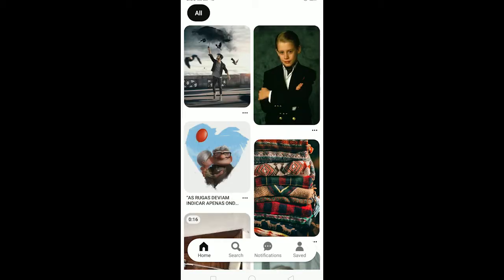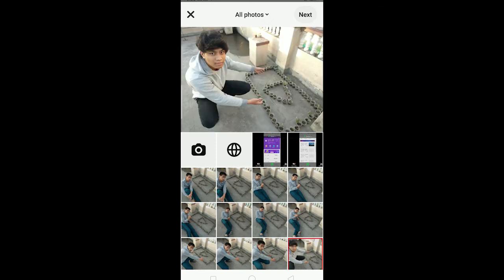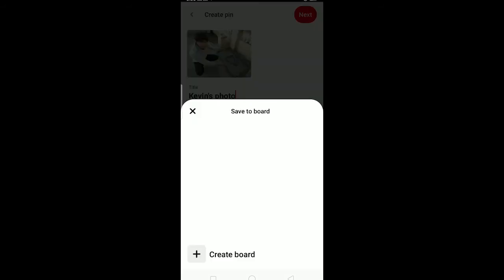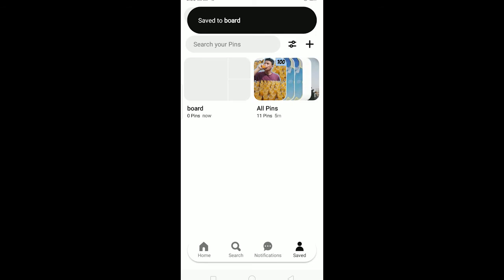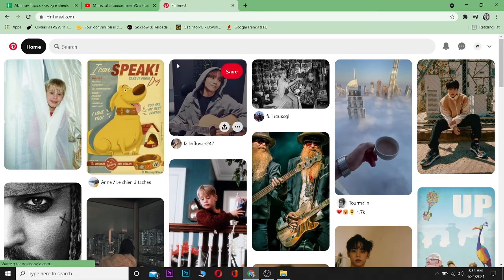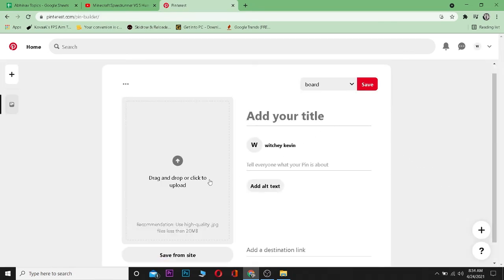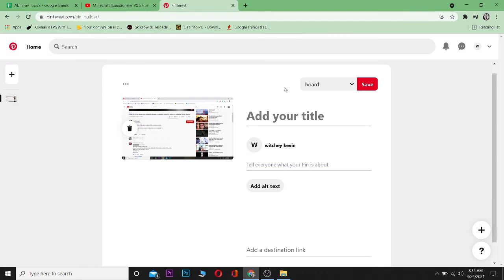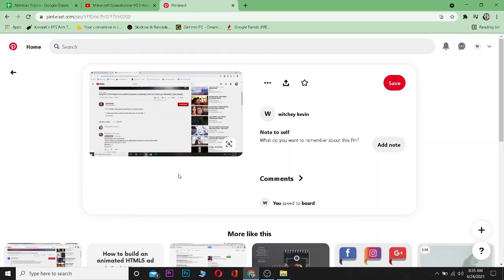How to Upload Photos in Pinterest from Mobile and Desktop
Upload Photos on pinterest mobile | how to add photos on pinterest desktop
New on pinterest? News help in how to add your first photo in Pinterest? This video walks you through the step by step process on how to upload photos in Pinterest from mobile and desktop as well. So, if you're a new user, make sure you watch the video till the end. Again, here are the steps you need to follow:
So this is how you post your photos in Pinterest from mobile app as desktop too.